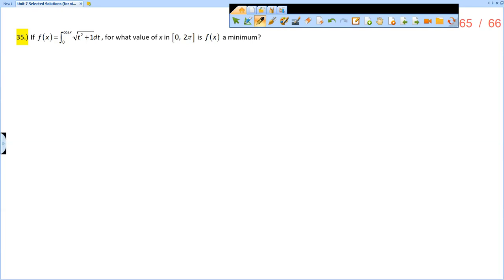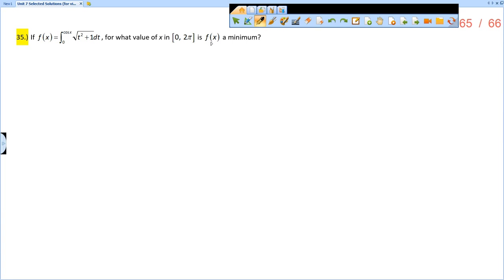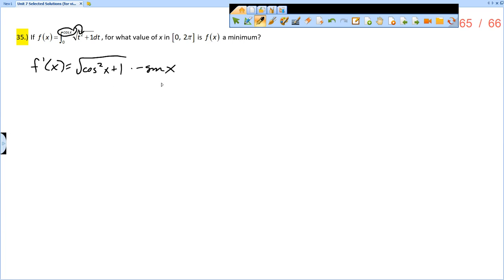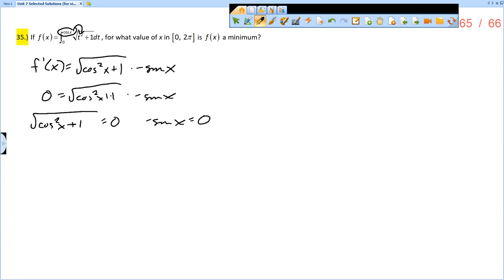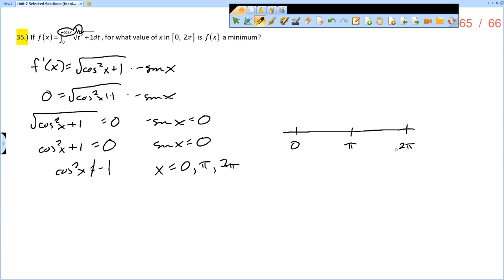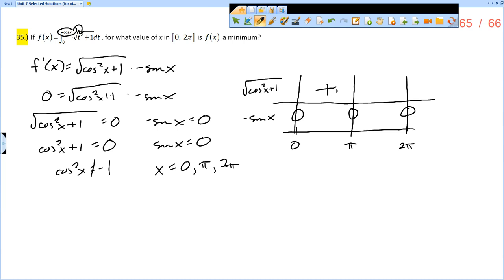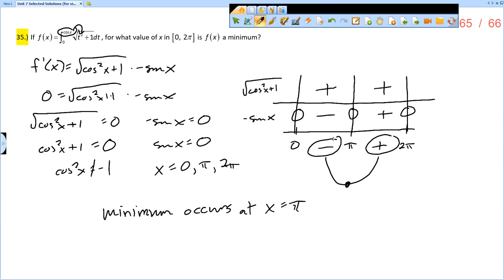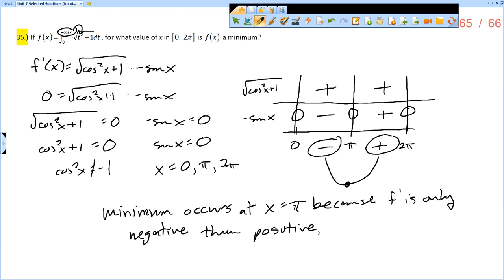Unit 7 Review #35